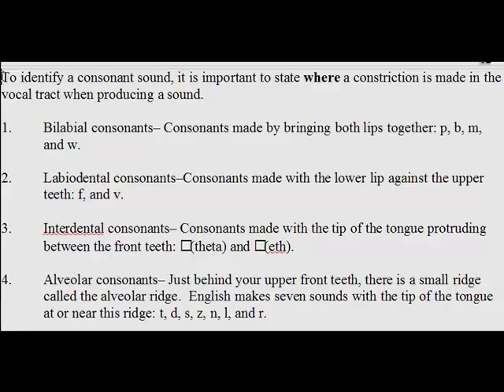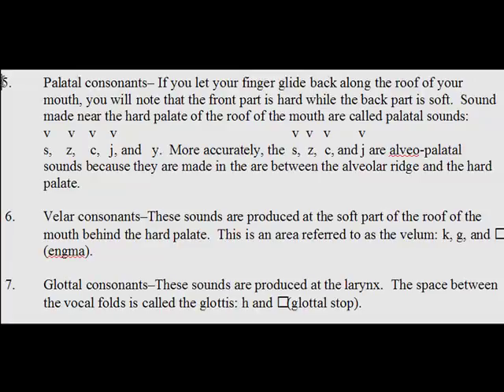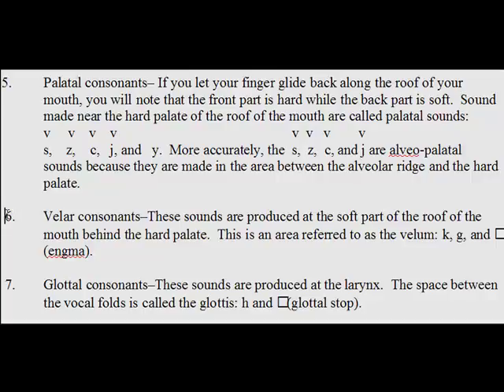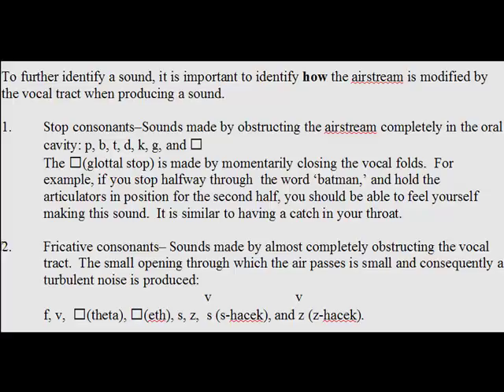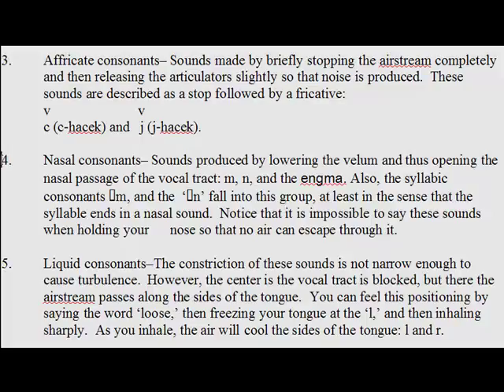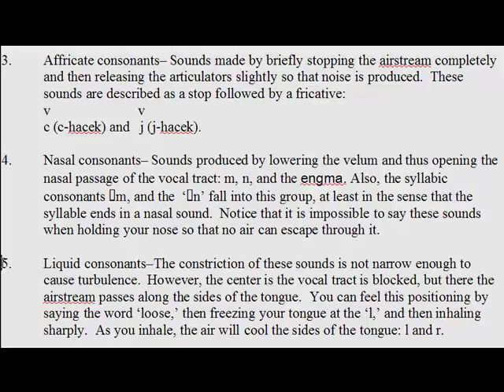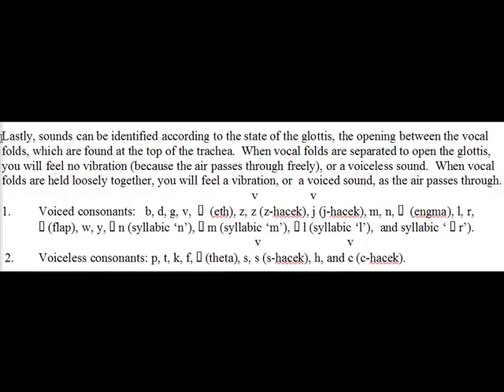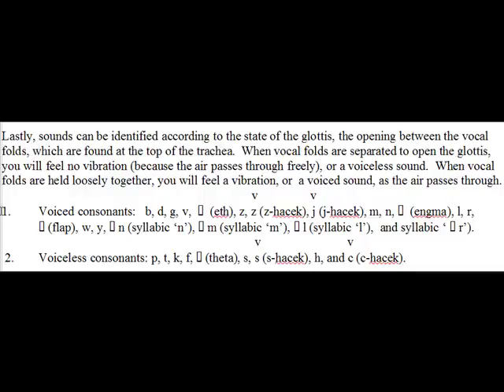Speak Clearly Lesson 2: How to Pronounce Consonant Sounds of American English – Accent Reduction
Welcome to Lesson 2 of Speak Clearly: The Complete American Accent Reduction Course!
In this video, you’ll learn how to pronounce the consonant sounds of American English accurately and naturally. Mastering consonant sounds is essential for clear pronunciation, confident communication, and success on the TOEFL Speaking test or in professional settings.

You’ll discover:
✅ The 24 consonant sounds of American English
✅ How to position your tongue, lips, and teeth for each sound
✅ The difference between voiced and voiceless consonants
✅ Common pronunciation mistakes made by ESL learners—and how to fix them
✅ Practice tips to make your speech smoother and more understandable

If you want personalized accent-reduction feedback, visit bettertoeflscores.com
When you subscribe to my TOEFL Speaking and Writing Feedback Service, you can send me 60 seconds of accent-reduction practice by email every day, and I’ll reply with detailed feedback to help you monitor your progress.

Whether you’re a university student, a professional, or a TOEFL test taker, this course will help you speak English more clearly, confidently, and fluently.

🔍 how to pronounce consonant sounds

American English consonants

accent reduction training

American accent pronunciation

ESL pronunciation practice

English consonant chart

learn American accent

TOEFL speaking pronunciation

speak clearly course

clear English speech